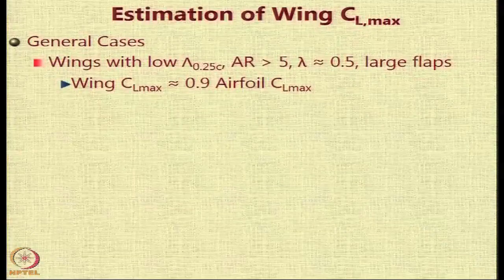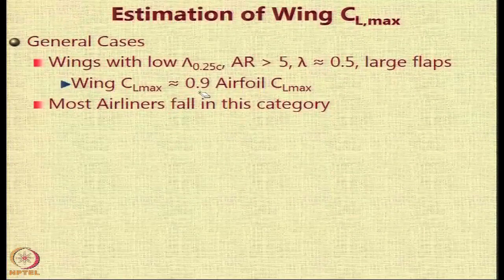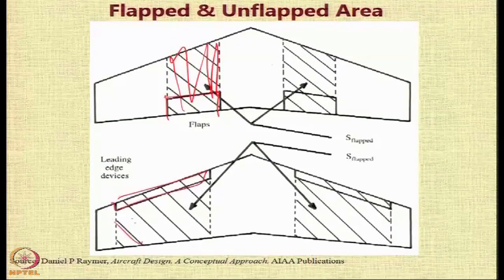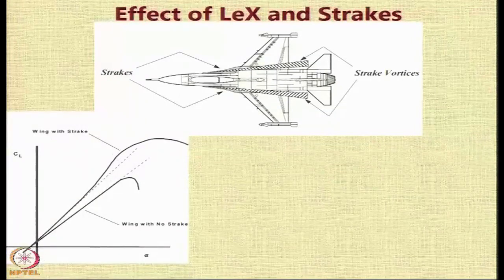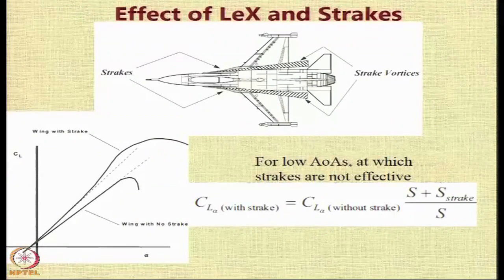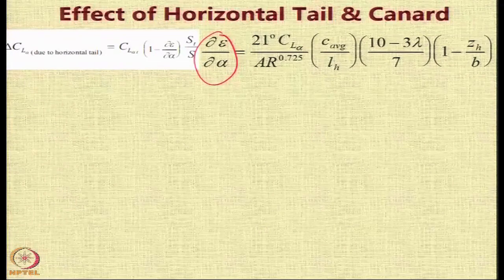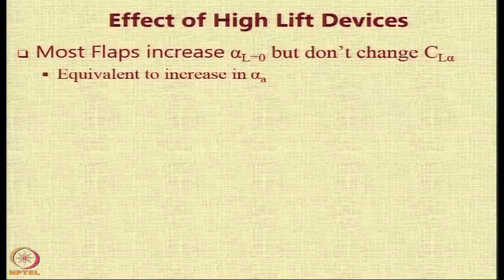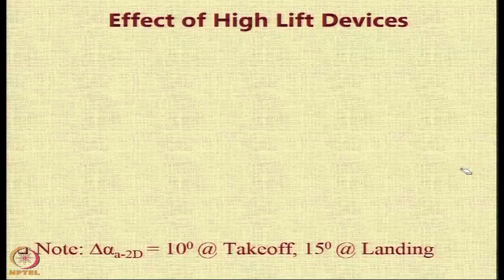Lecture 55 : Estimation of Maximum Lift Coefficient